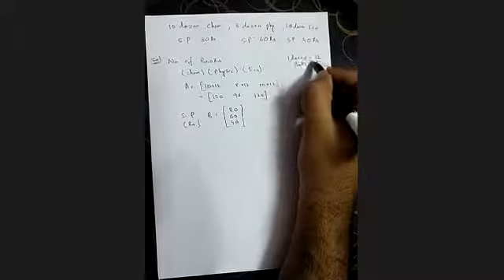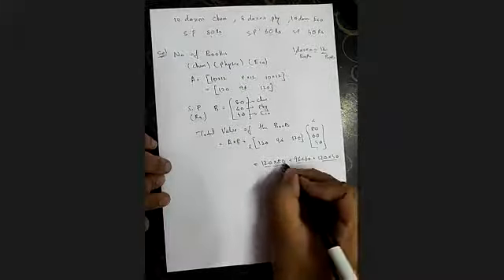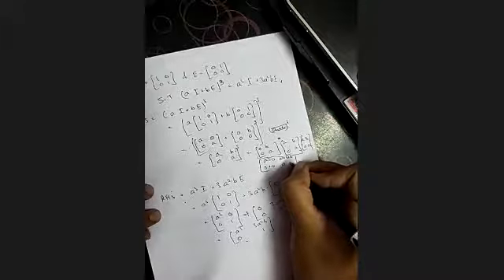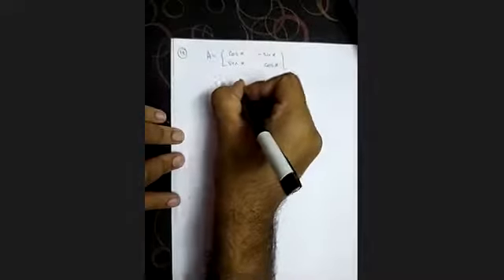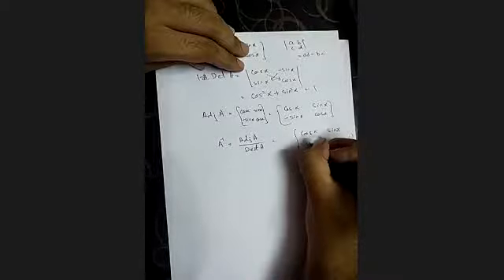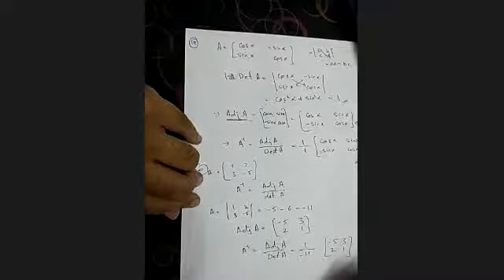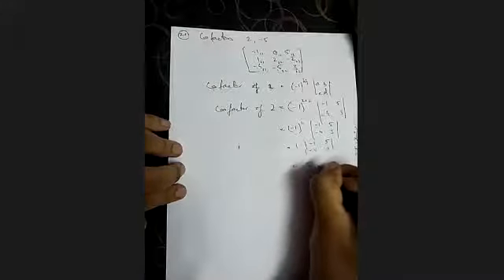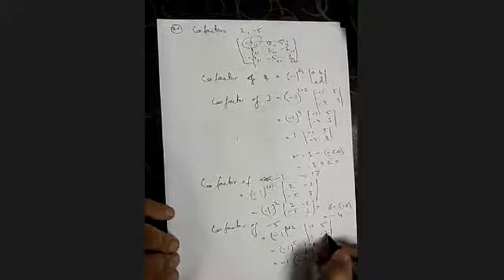Matrices Part 7